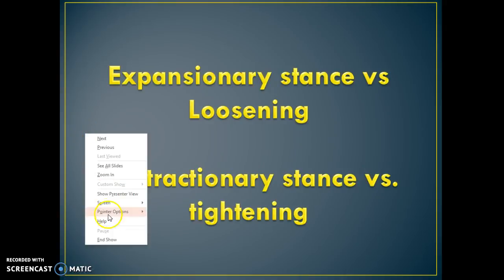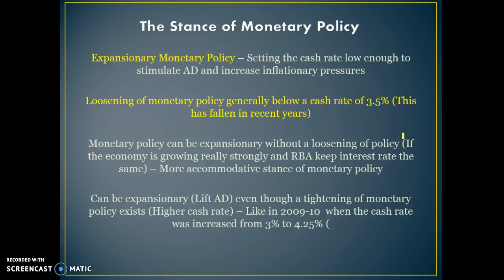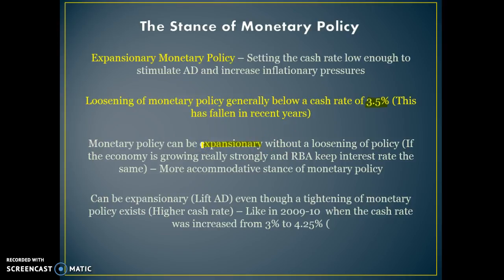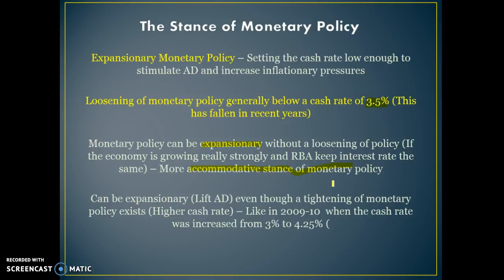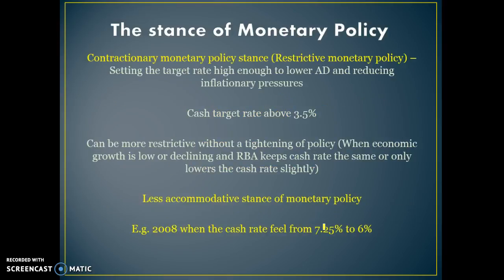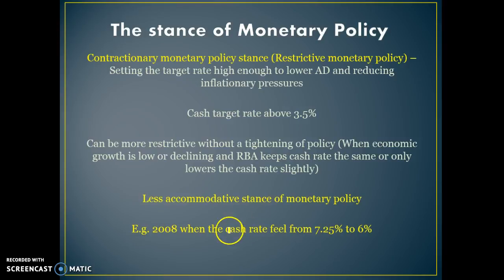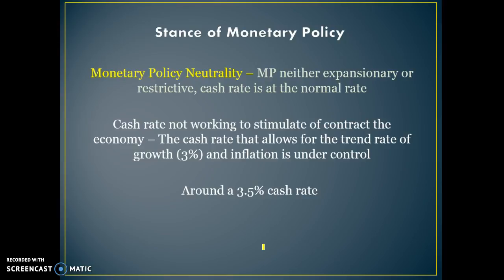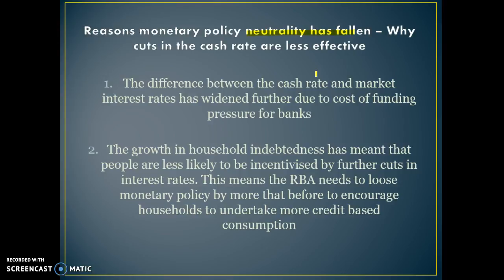Expansionary vs Contractionary stance